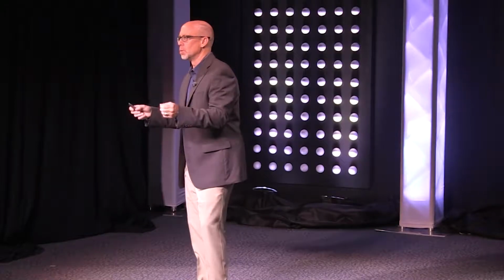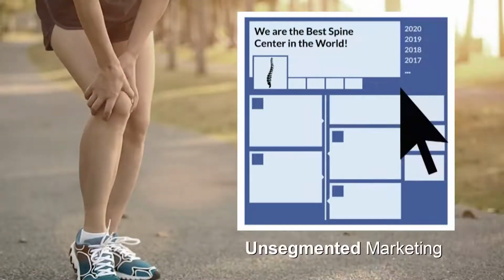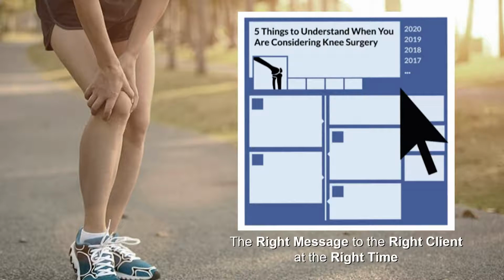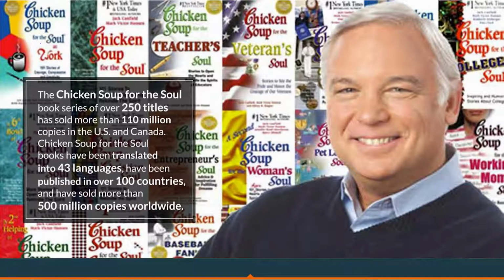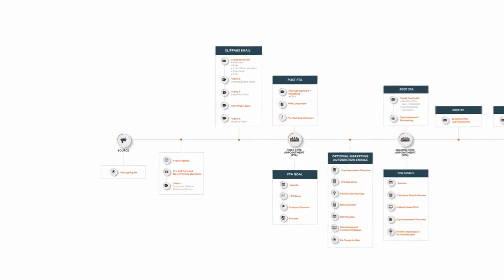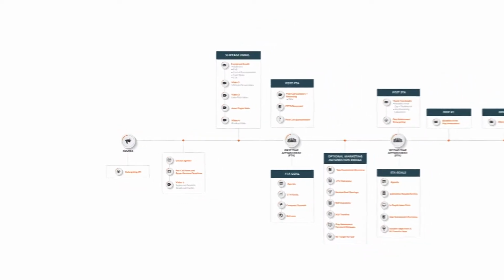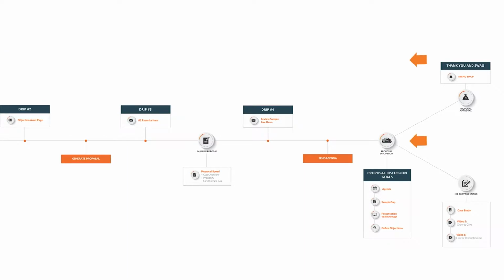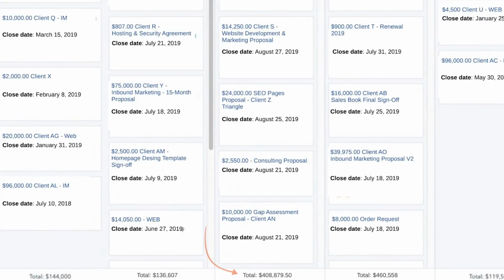Chapter 2 - Gap Assessment